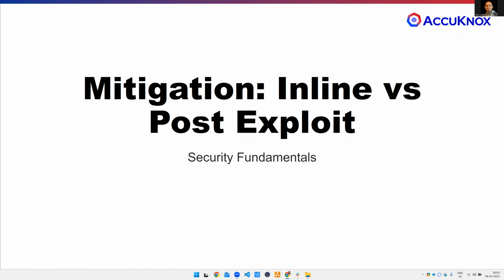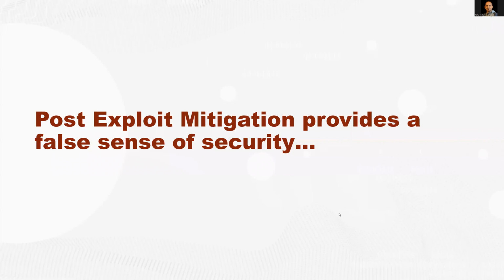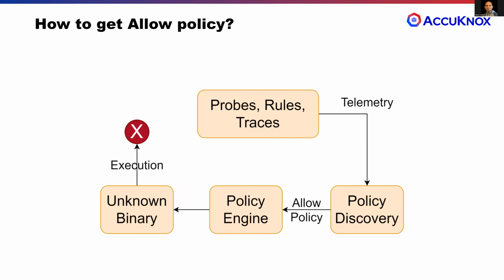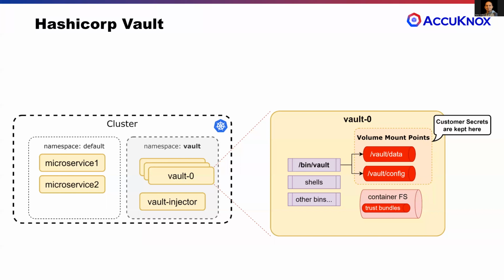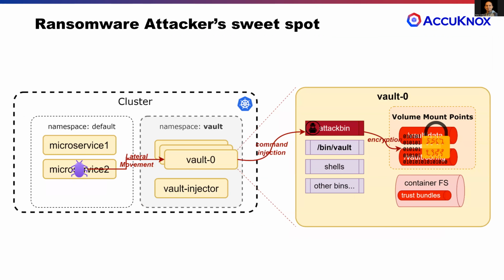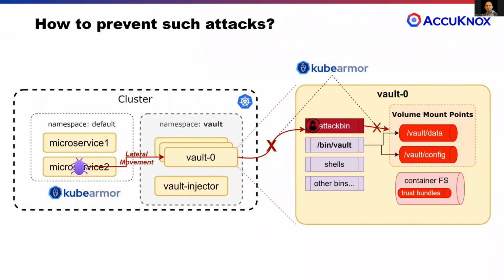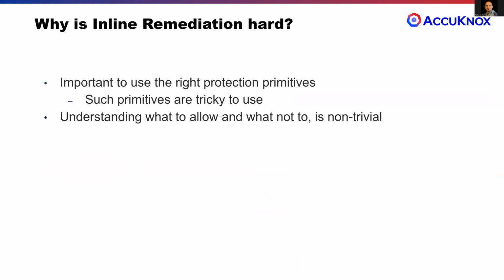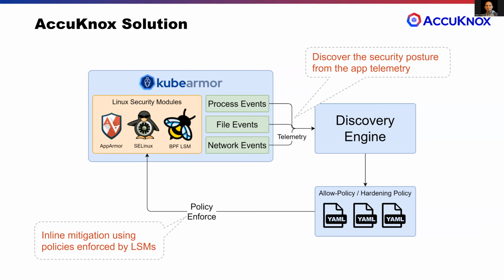Pro Tips for Hashicorp Vault | Securing with Volume Mounts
Get solid pro tips for securing your secrets with volume mounts in Hashicorp Vault. Join us as we explore post-exploit mitigation, inline mitigation challenges, and the innovative AccuKnox solution. All the vital steps and techniques to protect your data from ransomware attacks are discussed in this short demonstration. Bonus: We also cover ways to enhance cloud security posture. Don't miss out!

⏰Timestamps:
00:00 - Intro
00:15 - What is Post Exploit Mitigation
01:05 - Inline Mitigation
01:46 - Hashicorp Vault
02:15 - Ransomware Attacker’s Sweet Spot
03:29 - Why is Inline Remediation Hard
03:55 - AccuKnox Solution

💡 Like this topic? We have yet another explanatory video with hands-on demo related to Secrets Management ➡️

▬▬▬ RESOURCES ▬▬▬

▬▬▬▬ CONNECT ▬▬▬▬